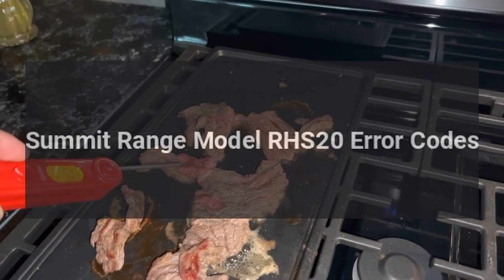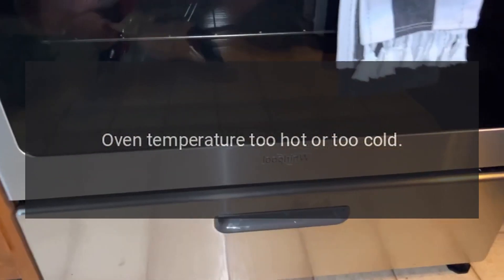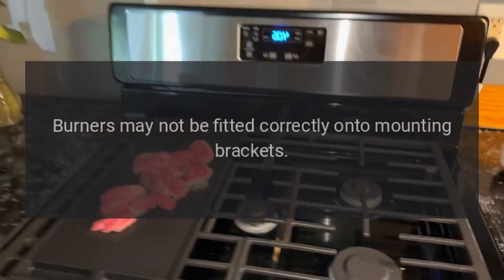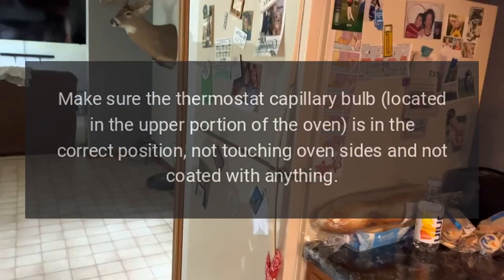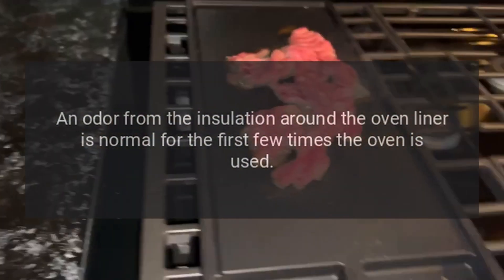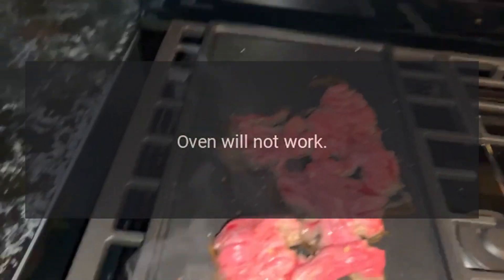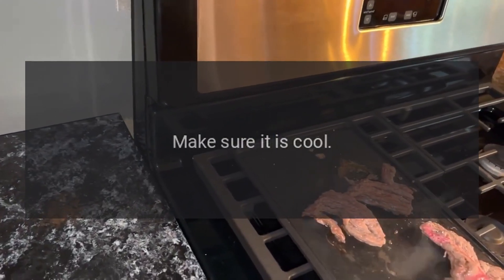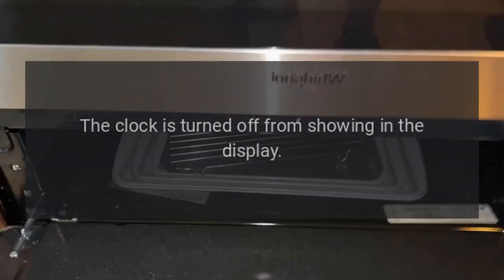Summit Range Model RHS20 Error Codes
Remove excess steam from your kitchen with this 20-inch Summit undercabinet range hood